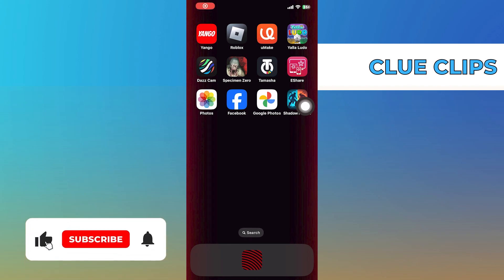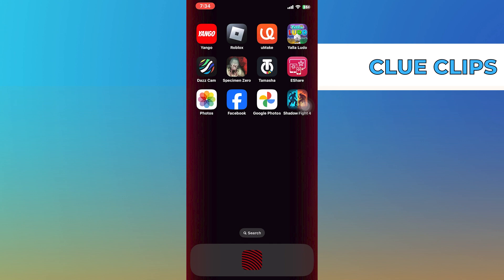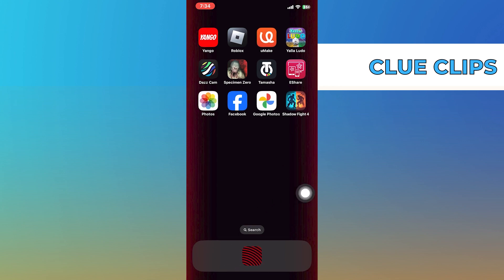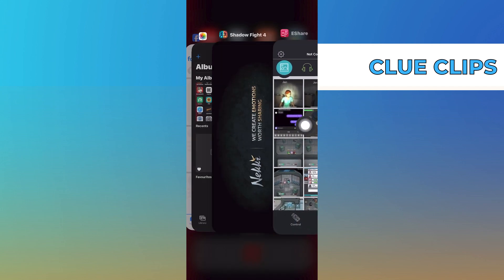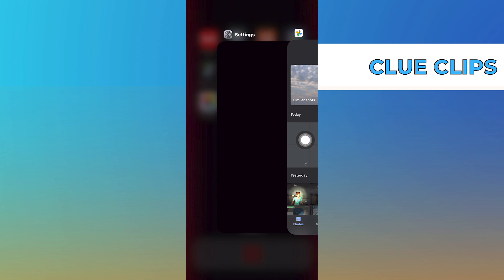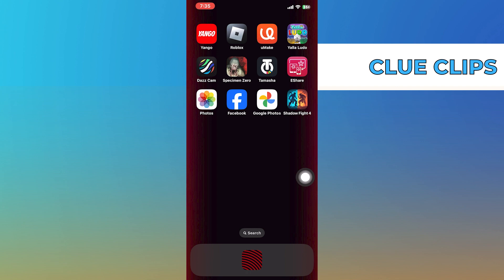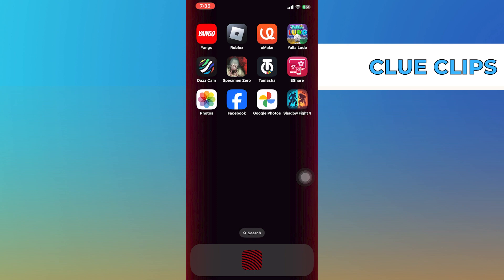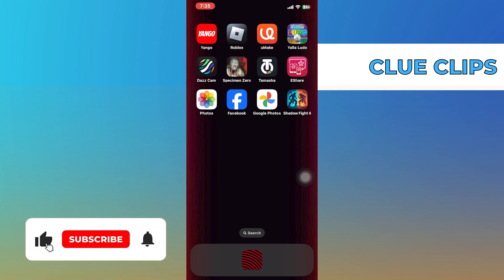How To See Which Apps Are Running In Background On Iphone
In this video, I will show you How To See Which Apps Are Running In Background On Iphone